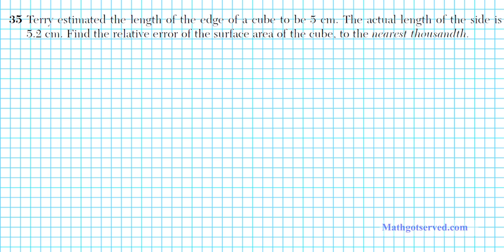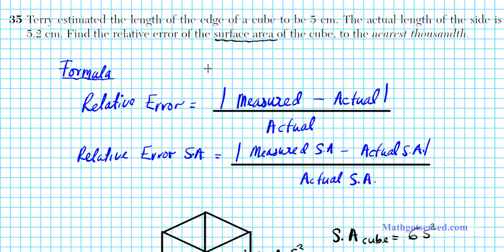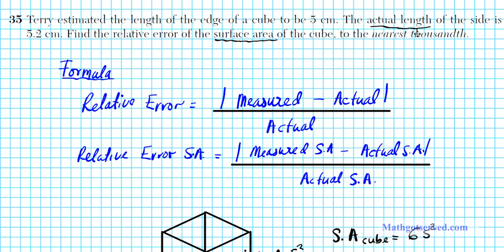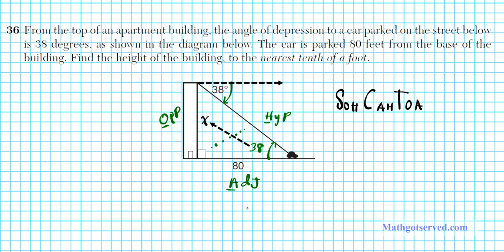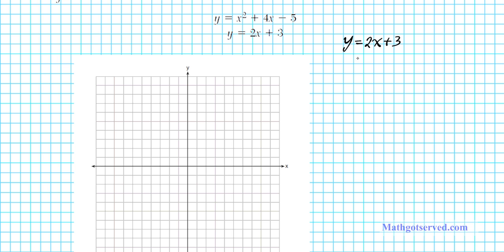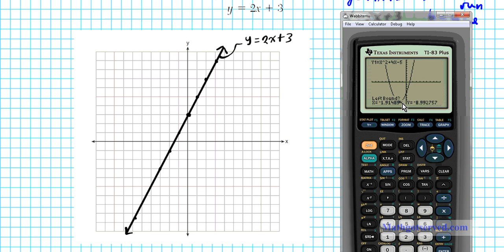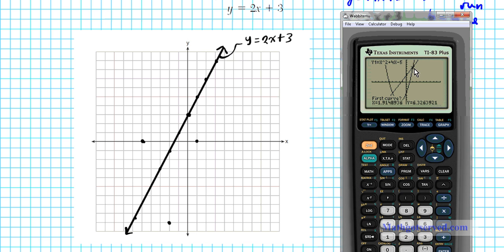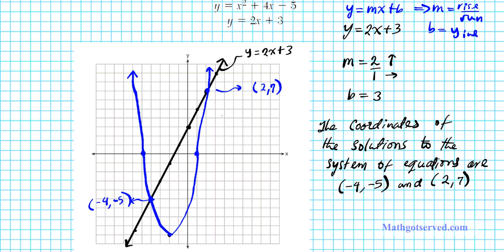jan 2014 Integrated Algebra Regents pt VIII #35 37